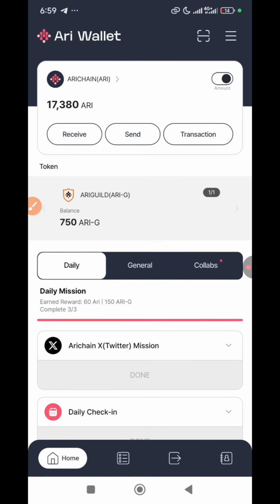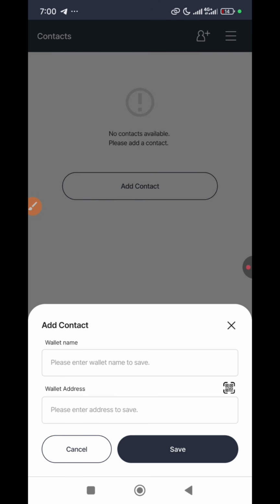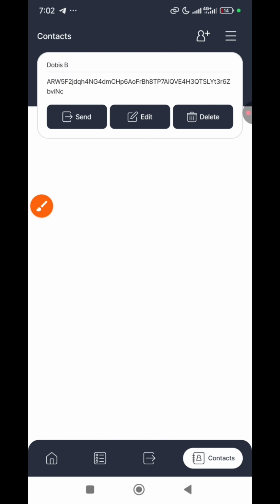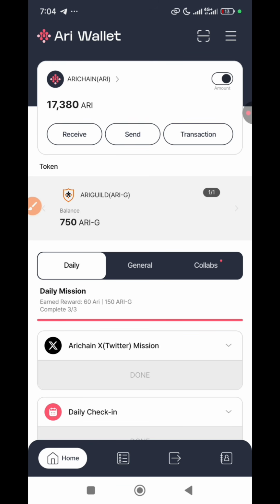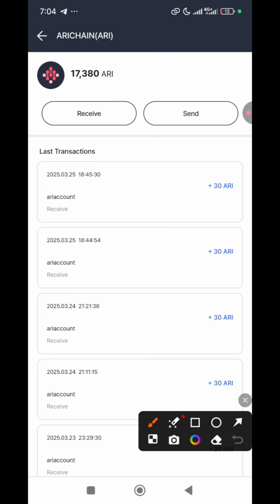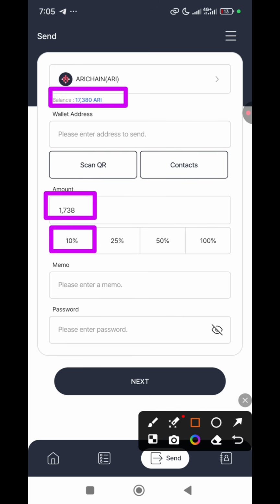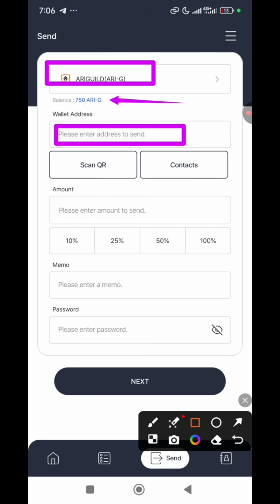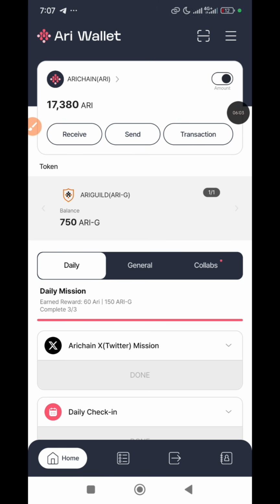How to Send and Receive Arichain Token || How to Add Arichain Security Circle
6792650a2ca0d

DELTA COIN
Install the app.